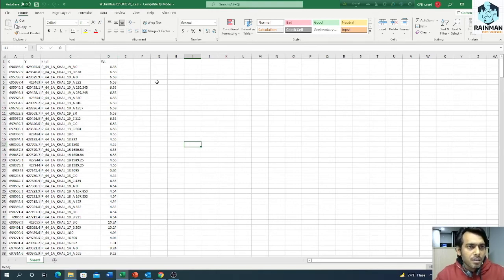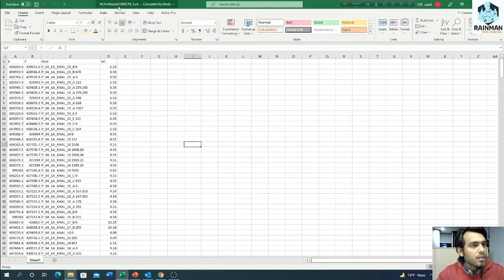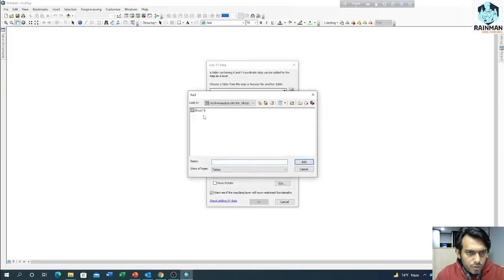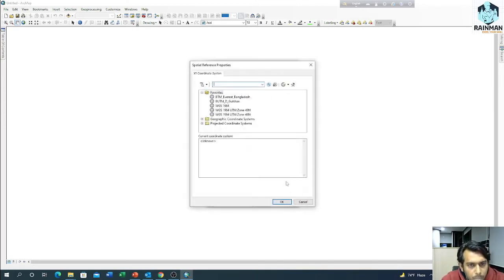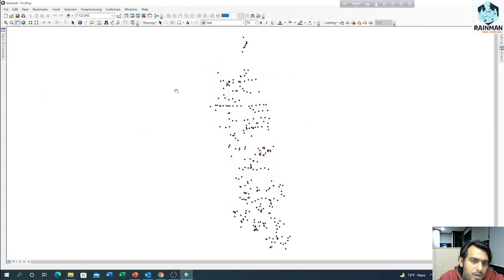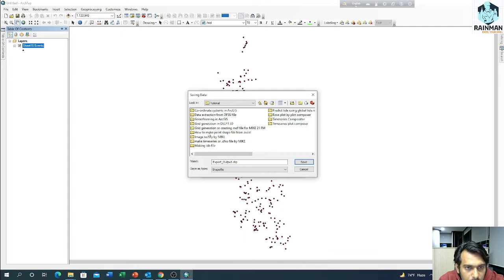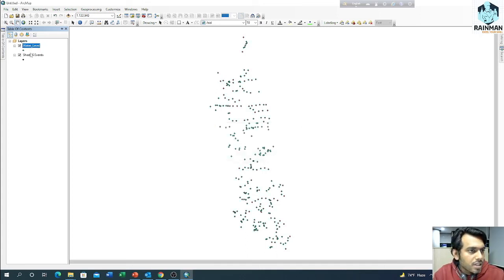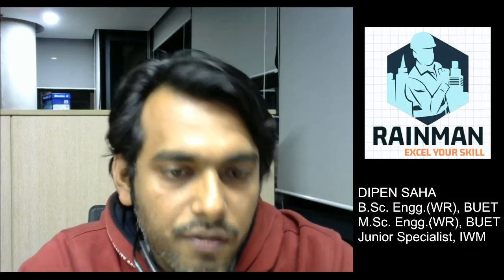Point shape file from excel file || ArcGIS || GIS || Rainman || Mapping || Dipen Saha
This is tutorial of making point shape file from a excel file using Arcmap 10.1 to 10.8. Step by step method. Easy to understand.